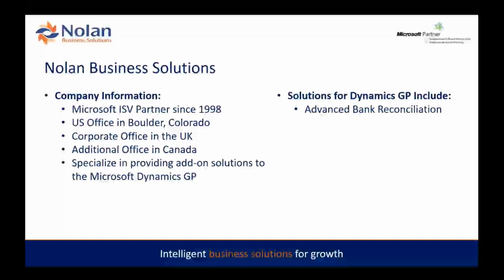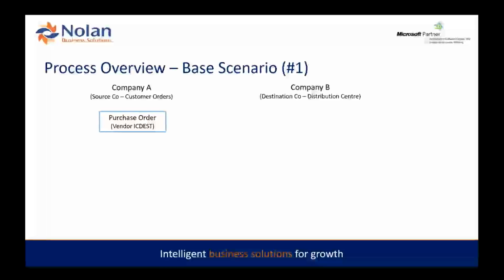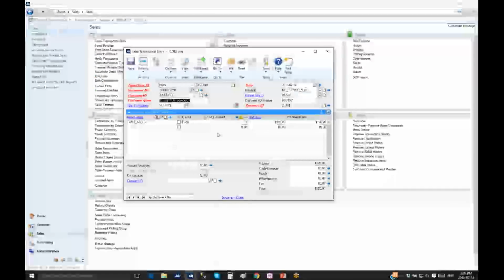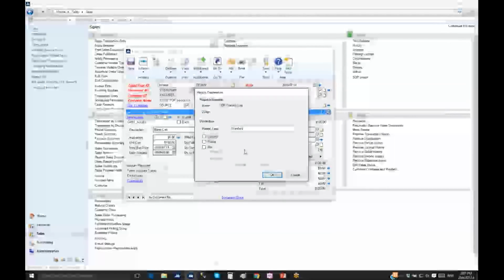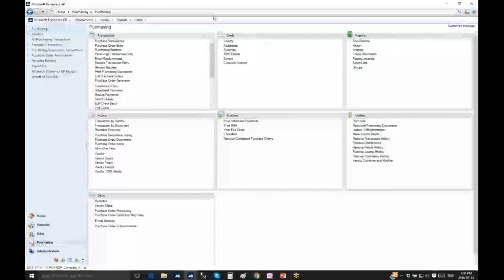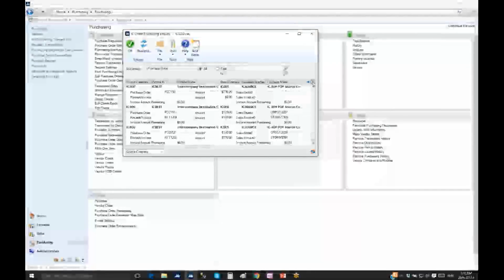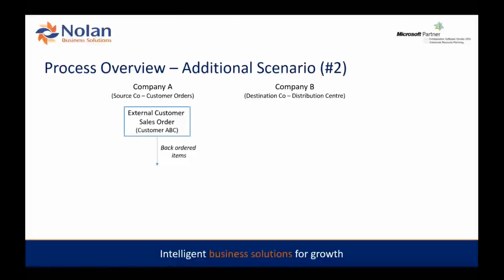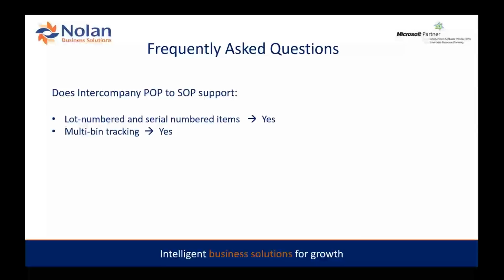DEMO: InterCompany POP to SOP Dynamics GP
Join our technical consultant for an indepth view of Intercompany purchase to sales order processing for Microsoft Dynamics GP. This product is ideal for companies that have intercompany trading relationships that buy and sell inventory items between Dynamics GP databases.